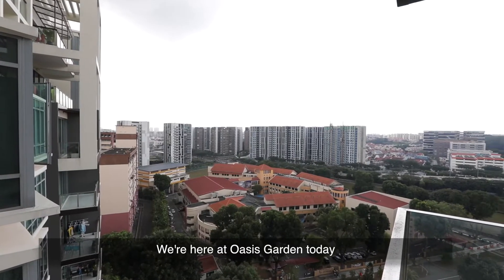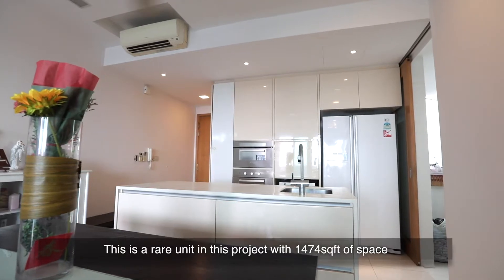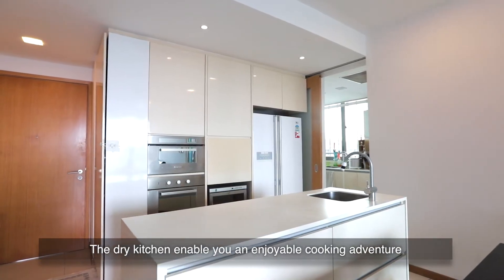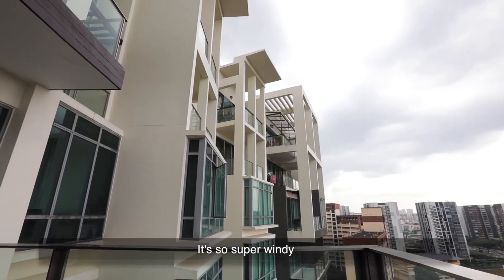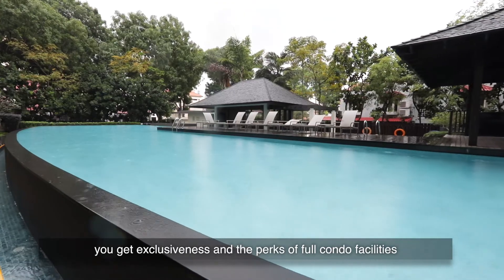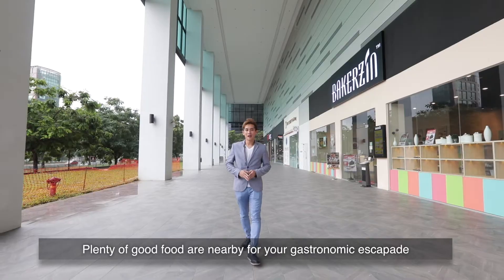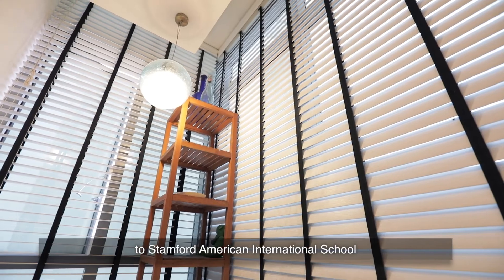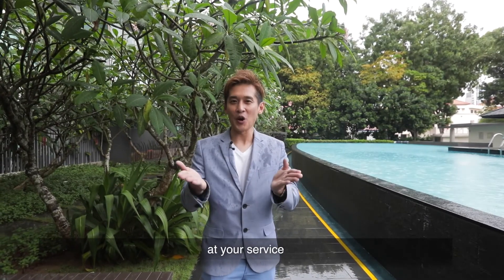Singapore Condo Property Listing Video - Serangoon Oasis Garden 4 Bedder For Sale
We're here at Oasis Garden today, a freehold development along Jalan Bunga Rampai in the Bartley vicinity. Chris is, here to share an exclusive apartment find, and give you his top reasons why you should seize the opportunity to buy this unit!